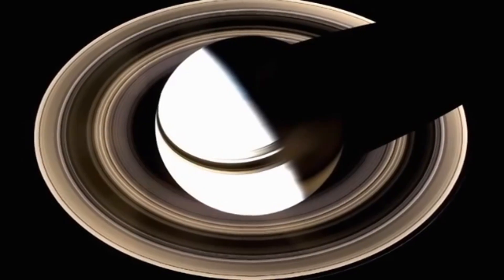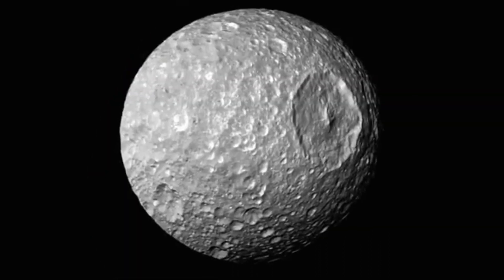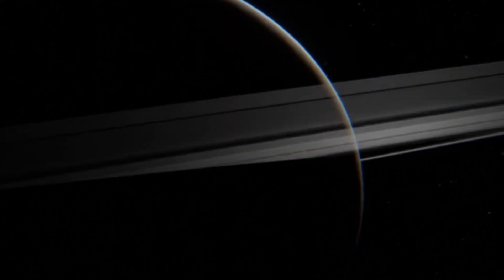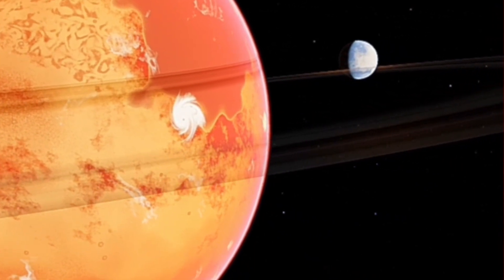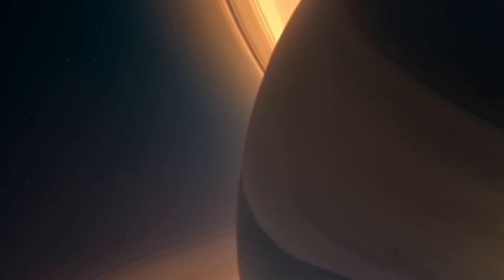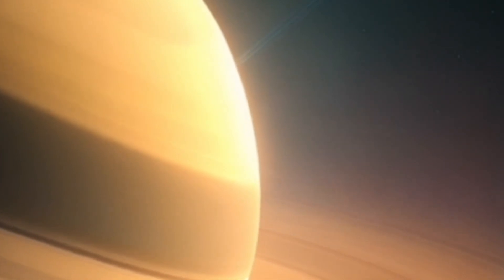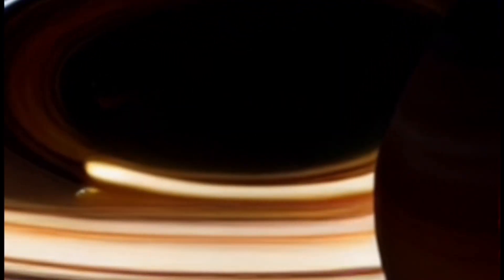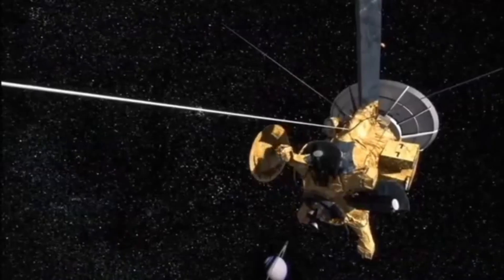Mysteries of the Ringed Giant: A Journey to Saturn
Greetings, fellow space enthusiasts! Today, we are embarking on an exciting journey to unravel the mysteries of the ringed giant, Saturn. Buckle up, because this is going to be an interstellar ride! Let's dive in! Saturn, the sixth planet from the Sun and the second-largest in our solar system, has captivated astronomers and space enthusiasts for centuries. Known for its stunning ring system, this gas giant is shrouded in numerous mysteries that continue to baffle scientists. But what makes Saturn so special? Let's find out. Saturn's rings are undoubtedly its most iconic feature. Composed mostly of ice particles and rocky debris, these rings have fascinated astronomers since their discovery. But how were they formed, and what keeps them in place? Join me as we explore the mesmerizing world of Saturn's rings. One of Saturn's most peculiar features is the mysterious hexagon at its north pole. This six-sided geometric shape, larger than Earth, is a baffling atmospheric phenomenon. What causes this hexagon, and could it hold the key to understanding the planet's atmospheric dynamics? Let's delve into the enigma. Beyond the rings, Saturn boasts a diverse family of moons, and none are more intriguing than Titan, the largest of them all. Titan has a thick atmosphere and even liquid lakes on its surface. Could this moon harbor the building blocks of life? Stick around as we explore Titan's secrets. The Cassini spacecraft, a NASA mission dedicated to studying Saturn and its moons, provided us with a wealth of information. From discovering new moons to unraveling the mysteries of the planet's atmosphere, Cassini's findings have reshaped our understanding of Saturn. Let's revisit some of the mission's most groundbreaking discoveries. To truly understand Saturn's mysteries, we must explore its origin and evolution. How did this gas giant form, and what processes shaped its current state? Join me as we journey back in time and unravel the cosmic story of Saturn. In 2017, the Cassini spacecraft concluded its mission with a dramatic plunge into Saturn's atmosphere, known as the 'Grand Finale.' This deliberate end provided scientists with unprecedented data about the planet's atmosphere and structure. What did we learn from this daring mission, and how has it contributed to solving Saturn's mysteries? And there you have it, our cosmic journey into the mysteries of Saturn! From its captivating rings to the enigmatic hexagon and the secrets hidden on its largest moon, Saturn continues to be a source of wonder and discovery. Until next time, keep looking up at the stars! This is GeekX, signing off.